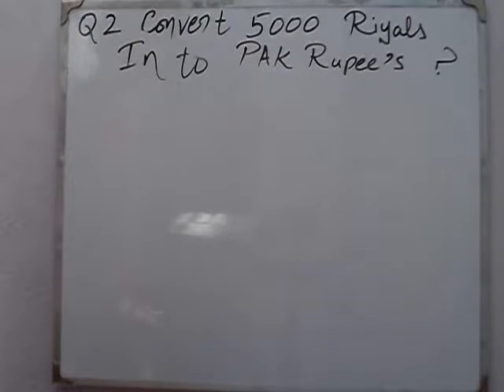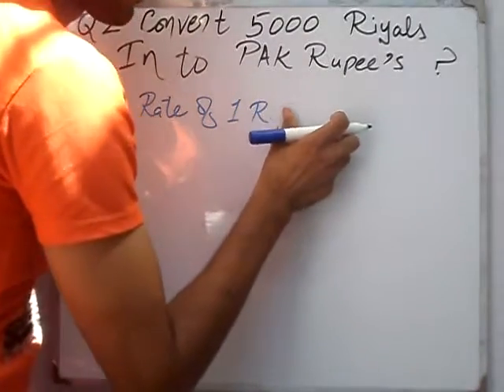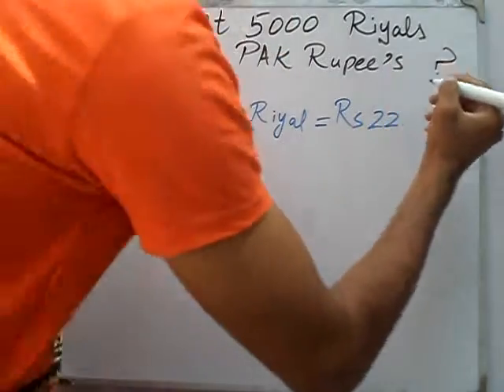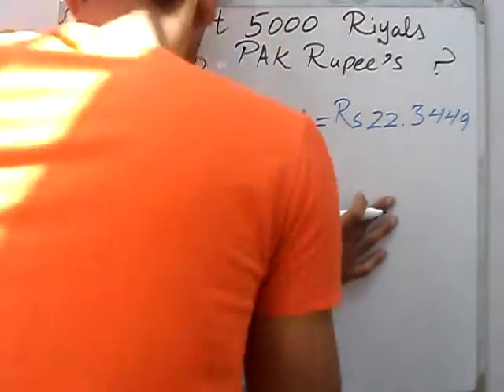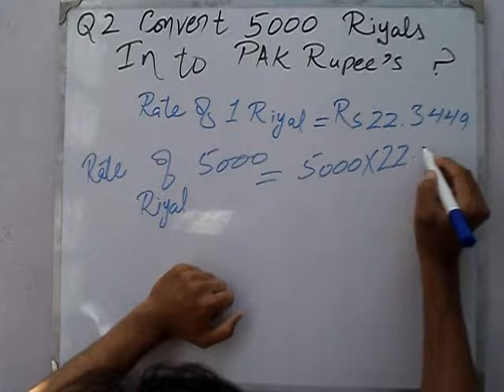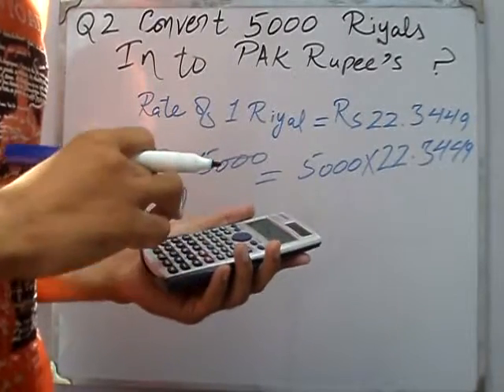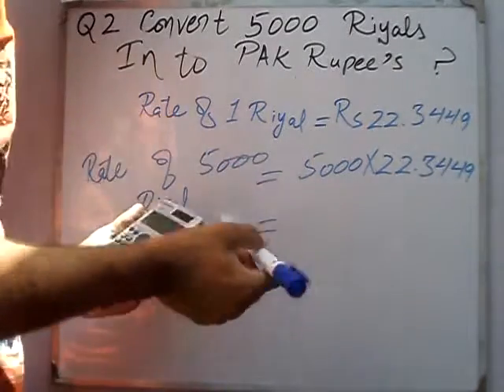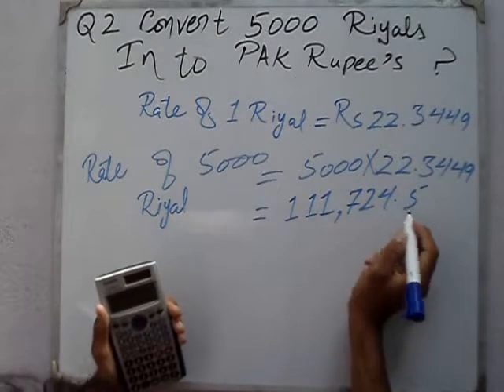Exercise 4.1 Q 2 book general mathematics 9 PTB